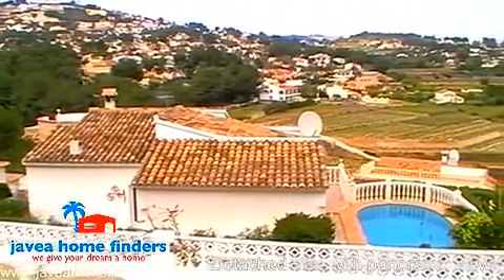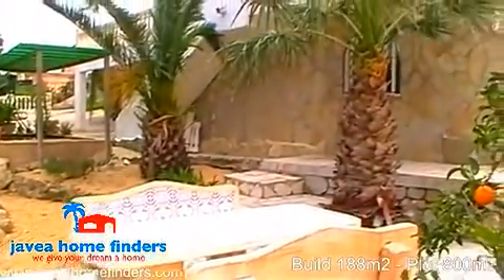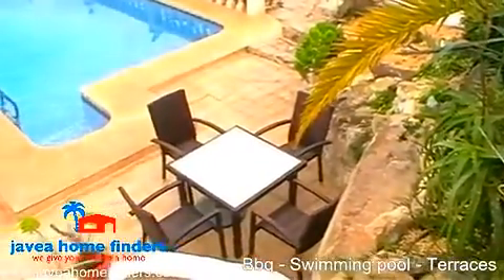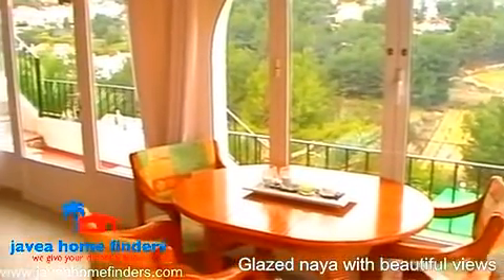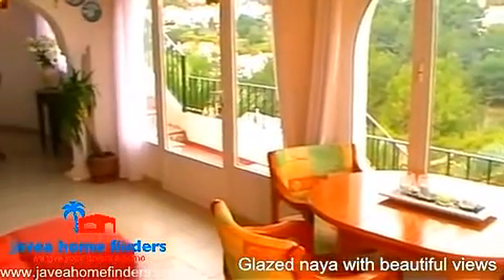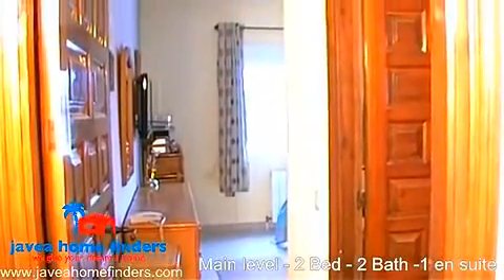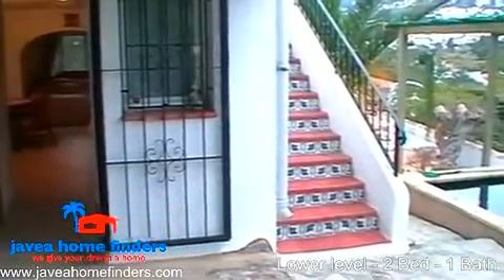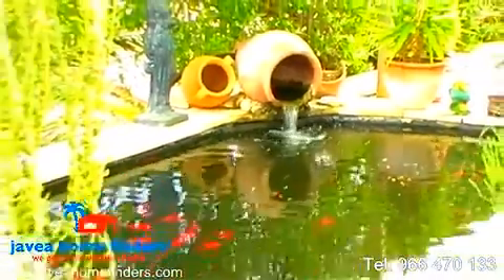Javea Home Finders Ref:456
Welcome to Javea Home Finders allow us to introduce this lovely Detached Villa enjoying wonderful open panoramic views across the adjacent vineyards and beyond, set in an excellent location within easy reach to Moraira Town and Beaches.

The property consists of 188m2 build set over an 800m2 plot and enjoys many open terraces from where you are able to sit and relax and enjoy the many different aspects of this property